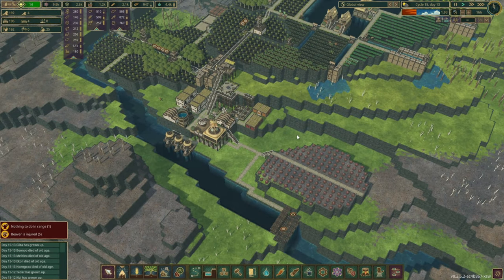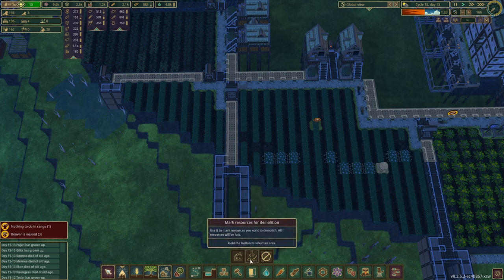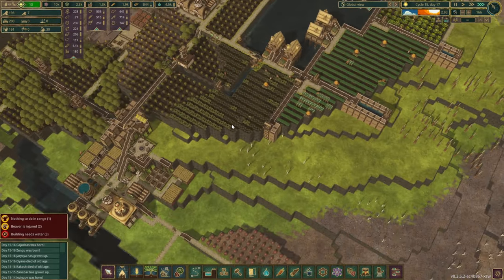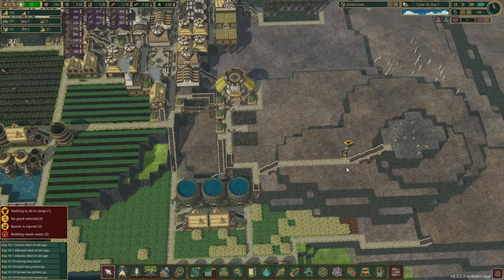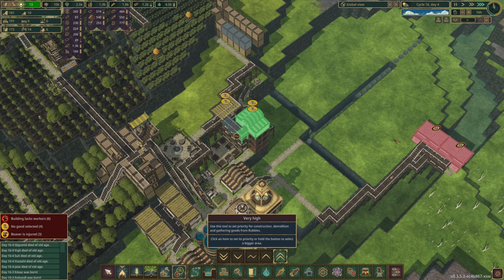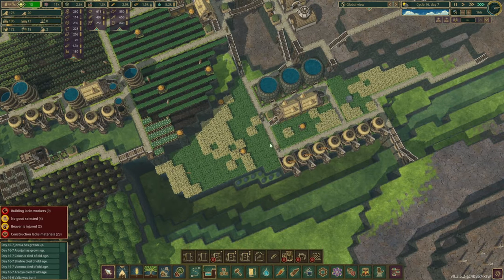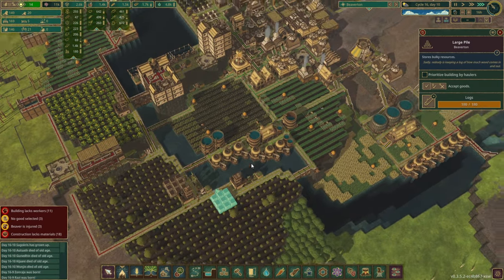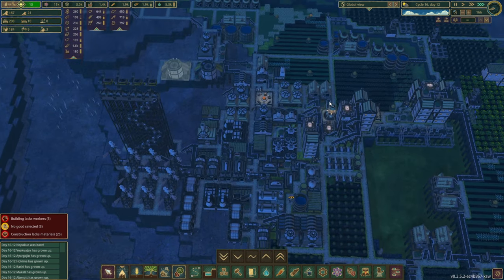Let's Play Timberborn | S1 Ep. 10 | Expanding Our Forestry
Welcome to episode 10 of our Timberborn playthrough. In this episode, we focus on expanding our forestry district, Timberton, as well as refining things in our capital. In Timberton, we continue to dynamite a flat area and begin to clear channels for the water. This will allow a larger area to be fertile, allowing us to plant more trees. We also work on our farming in the capital district by adding in bee hives as well as platforms over the water, allowing us to plant more crops. Much more to come in this episode!

The map we're playing on is Mountain Range. We are playing as the Folktails on a Normal difficulty.

If you have any questions or suggestions, I'd love to hear them in the comments below!